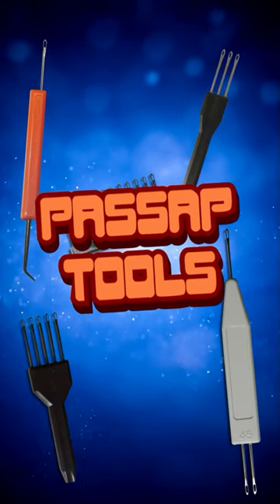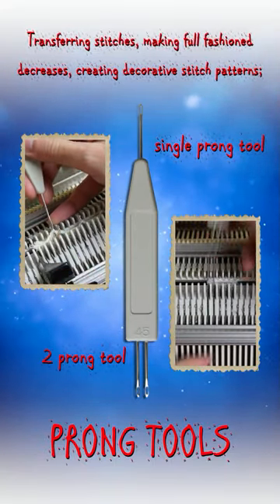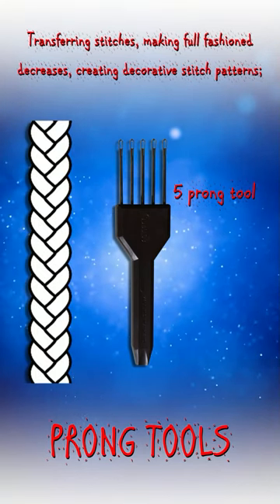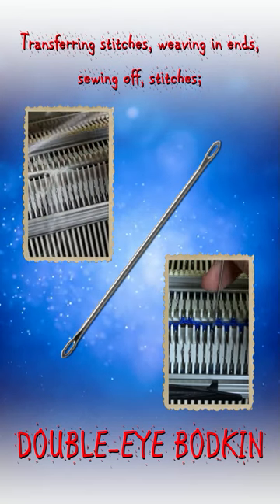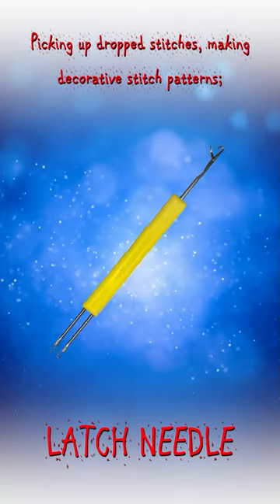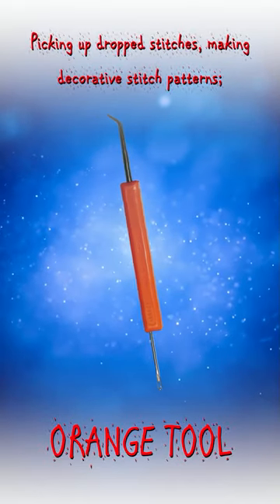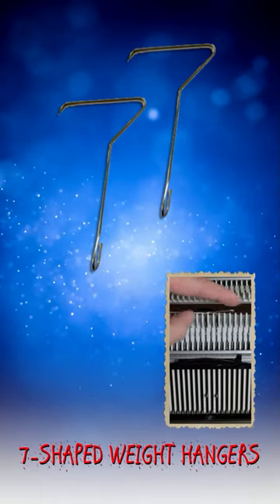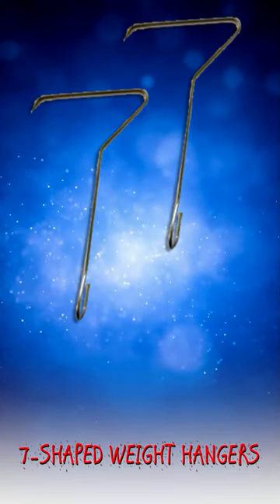Discover the Power of Passap Tools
Prong tools, Decker combs, latch needle, orange tool, double-eye bodkin tool, and 7-shaped weight hangers are essential tools for elevating your knitting game on a Passap knitting machine. Whether you're transferring stitches, making full fashioned decreases, or creating intricate stitch patterns, these tools will unlock your full knitting potential. With them, you can easily pick up dropped stitches, and even weave in ends. Experience the magic of creative, effortless knitting with the power of Passap tools. Take your knitting skills to the next level and master the art of knitting with Passap tools.